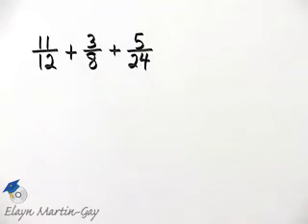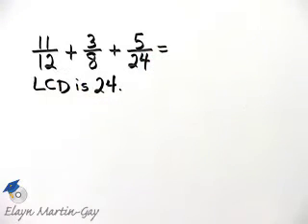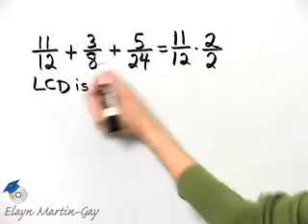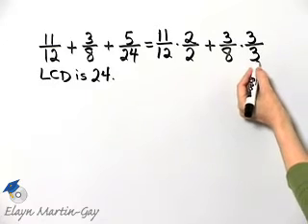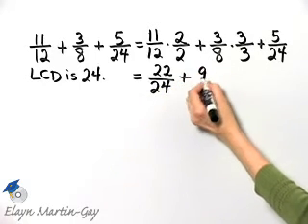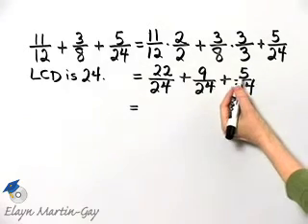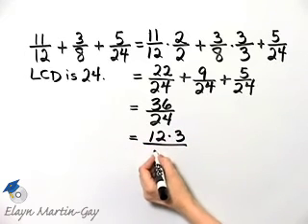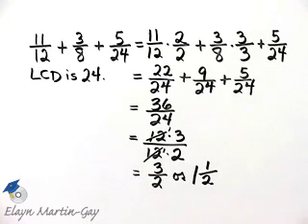Martin-Gay Basic College Math Ch 3 Ex 13